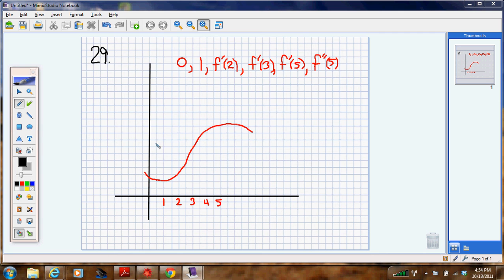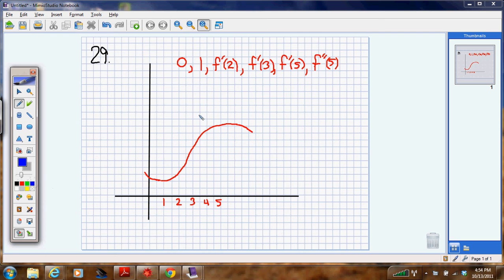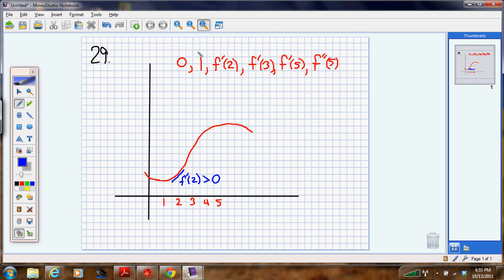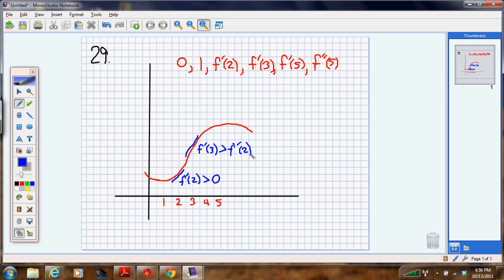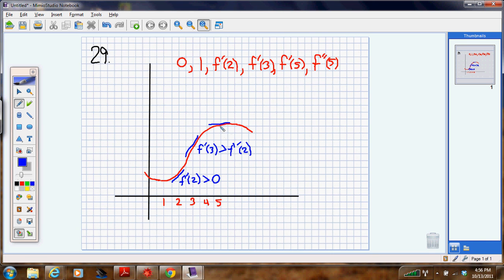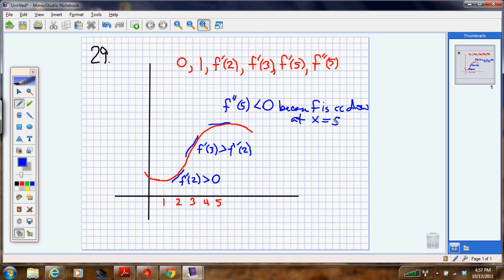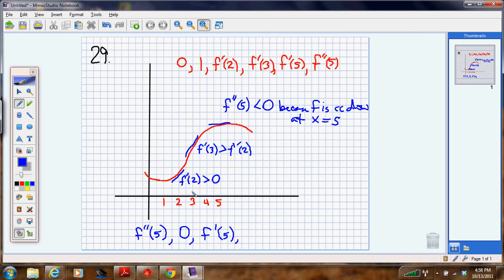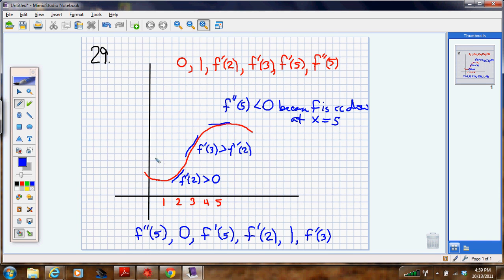AP Calculus, Ch. 2 Review #29.avi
Here is the solution to #29 from the Chapter 2 Review Exercises from our textbook.